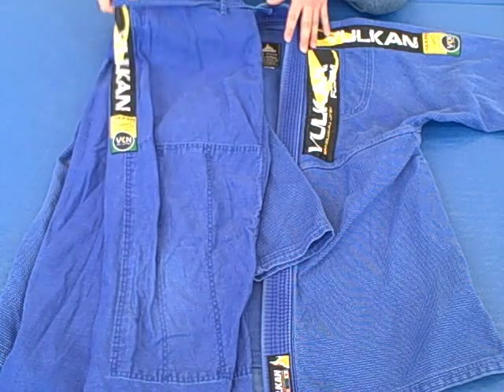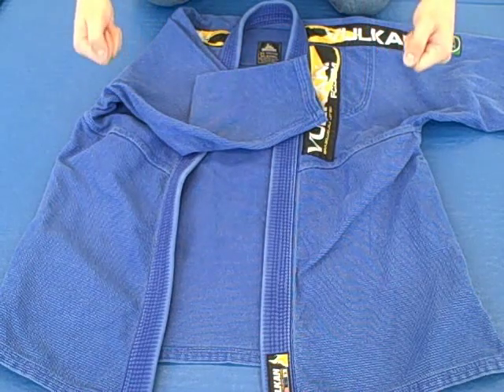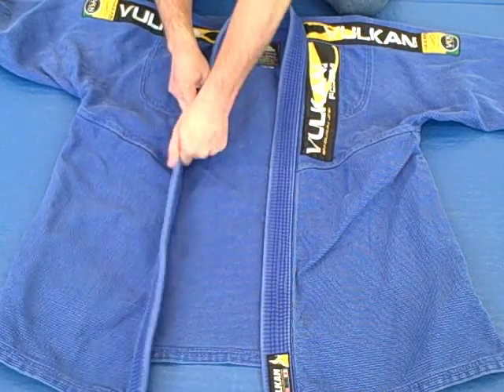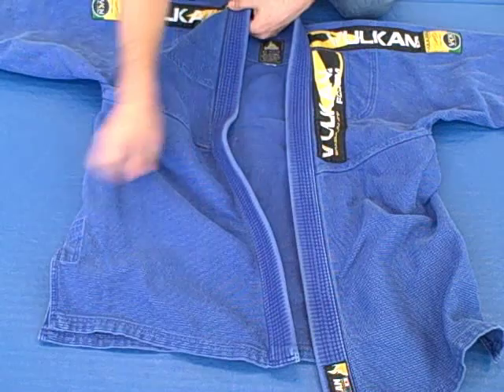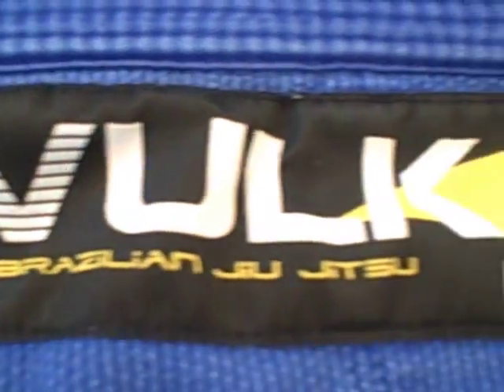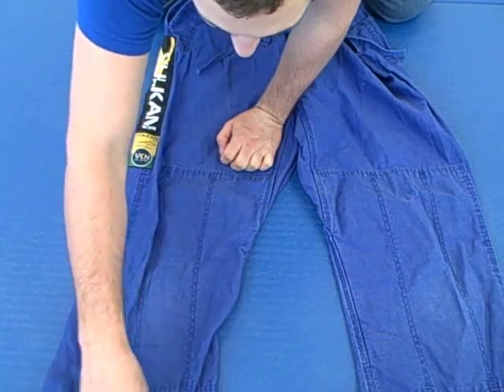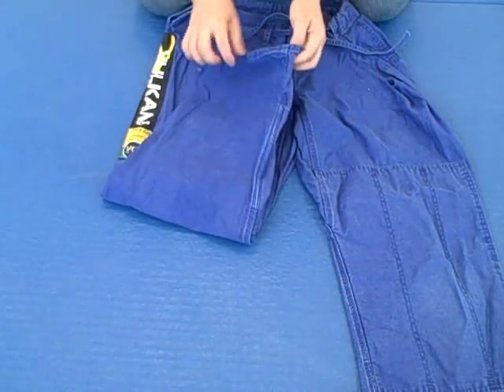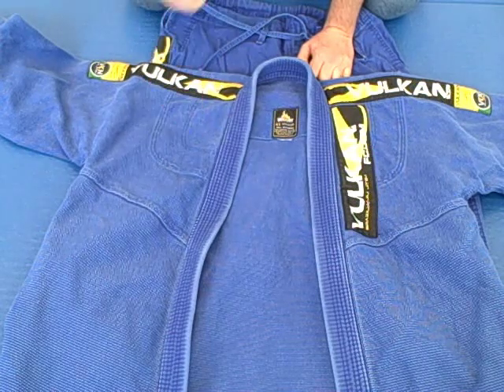Vulkan Pro Lite Brazilian Jiu JItsu Gi Review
When it comes to the light weight Gi's this is a heavy hitter. Vulkan always makes good bjj products. Be sure and check out this gear review as we break down the details.